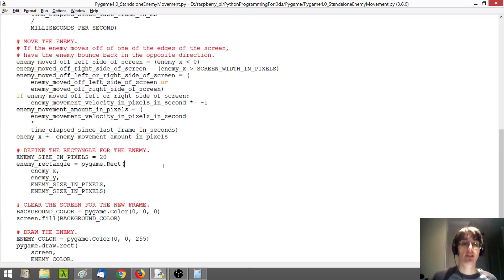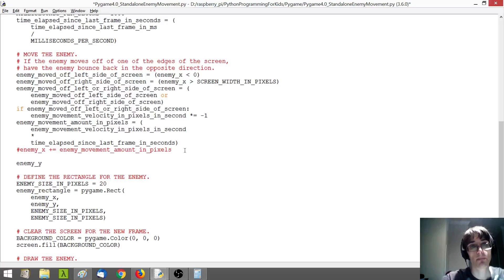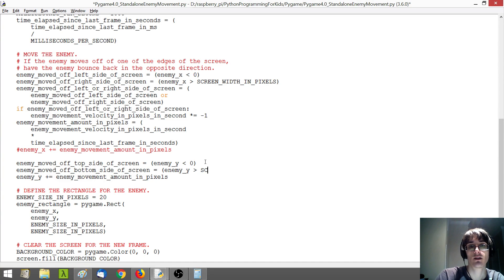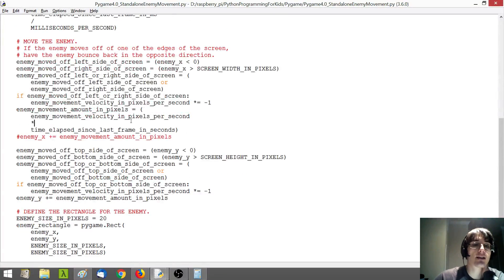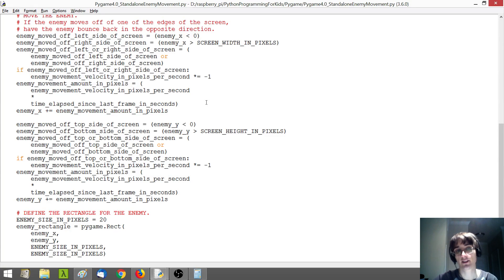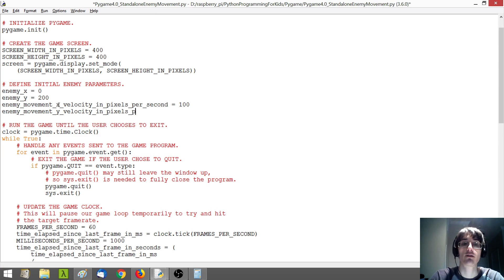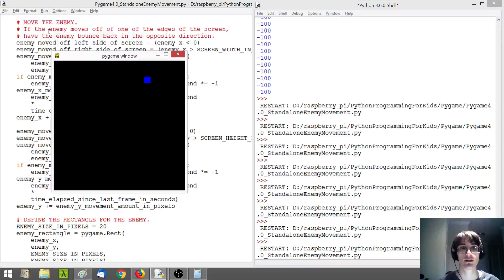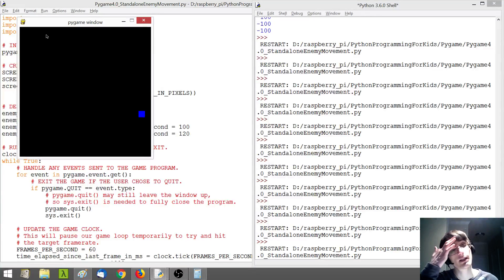7. Pygame - Adding Vertical Standalone Enemy Movement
We cover adding vertical movement to our enemy and then combining it with horizontal movement to have the enemy bounce around the screen.